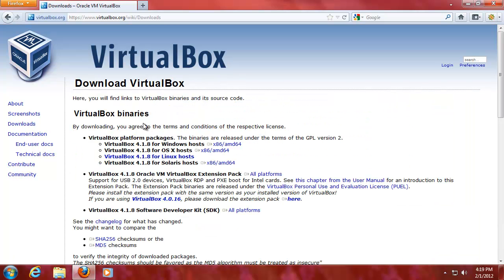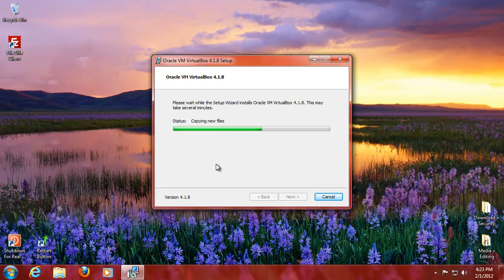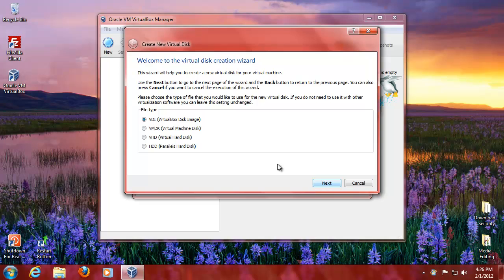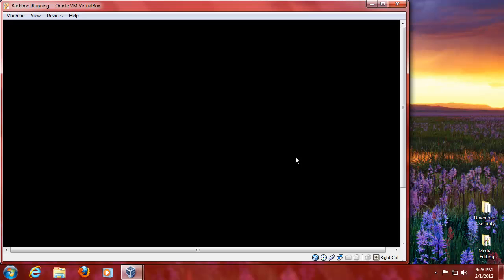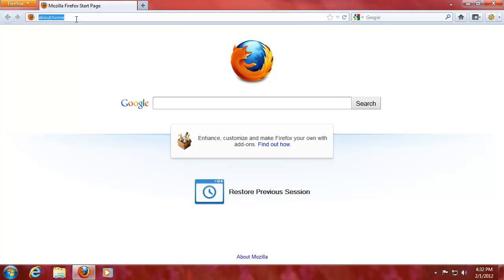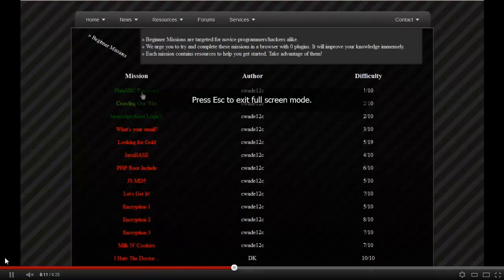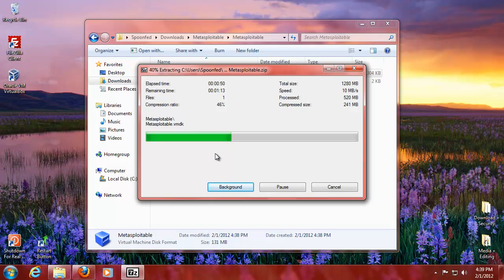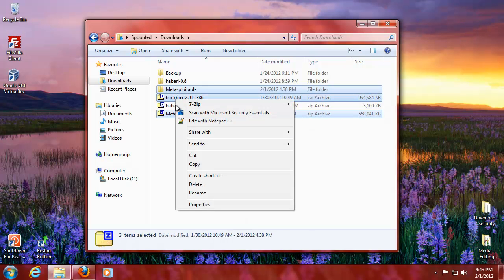Spoonfeeding Hacking - Setting up the Virtual Lab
Spoonfed here and yes the Hacking series finally have begun.